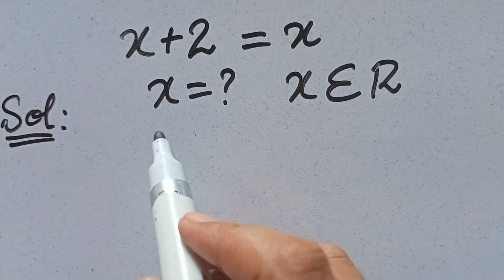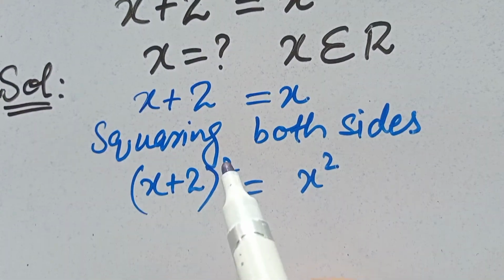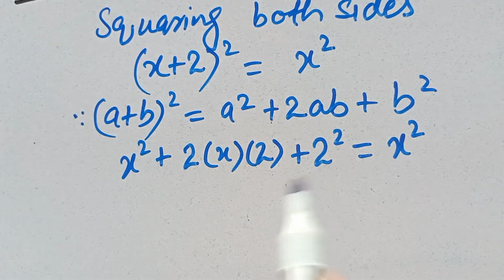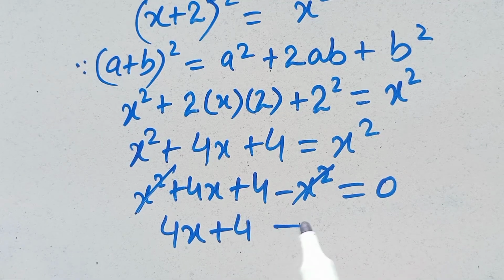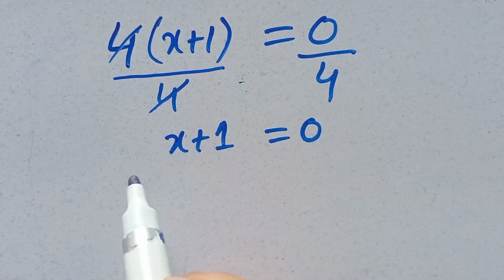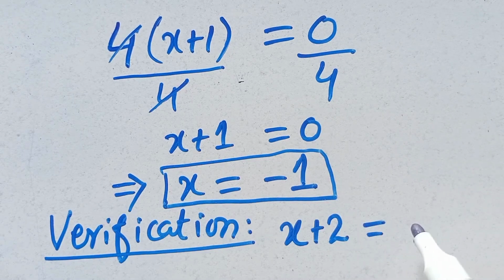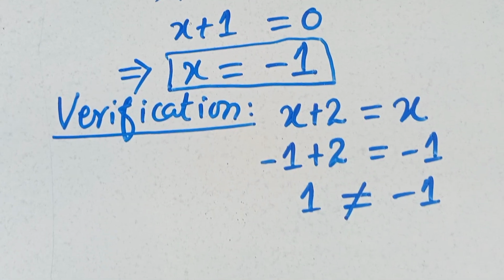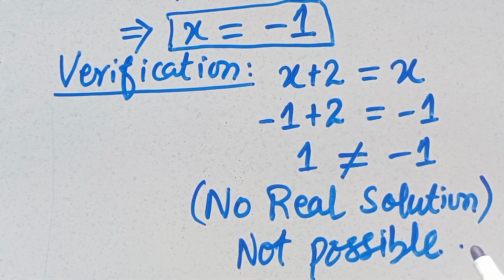Japanese l Can you solve this? l Algebra math olympiad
x + 2 = x
x = ?  where x ∈ Real Numbers

This looks simple but 90% people get it wrong!
In this short video we solve x + 2 = x step by step and see why there’s NO solution in Real Numbers.

📚 Topics covered:
1. Linear equations
2. No solution / Empty set
3. x ∈ R means "x is a real number"

👉 Answer: No real value of x satisfies this equation.
Because x + 2 = x → 2 = 0 which is impossible.
So Solution Set = ∅ / { }

Comment your answer below before watching! ⬇️